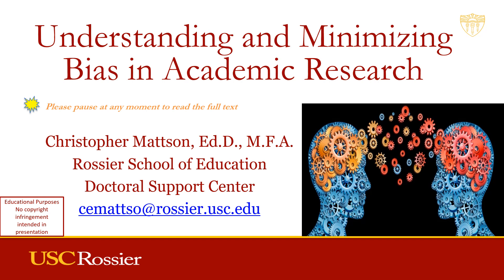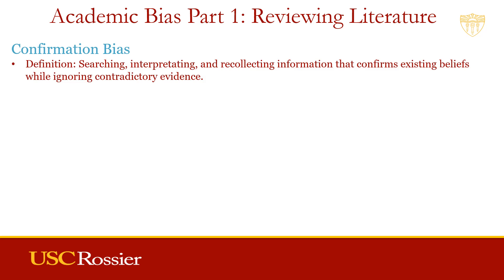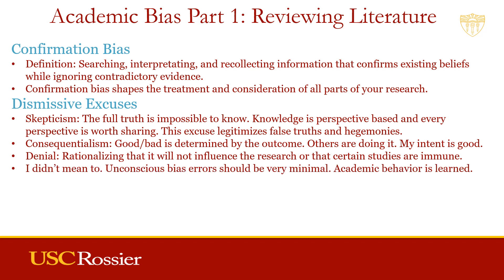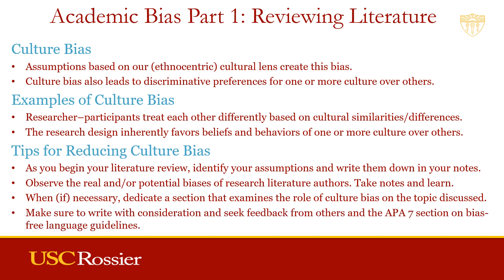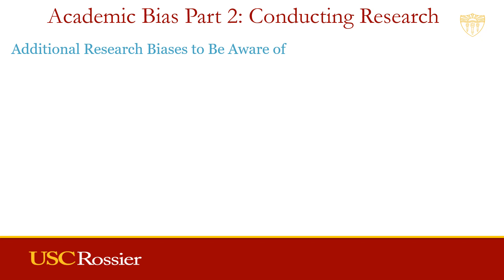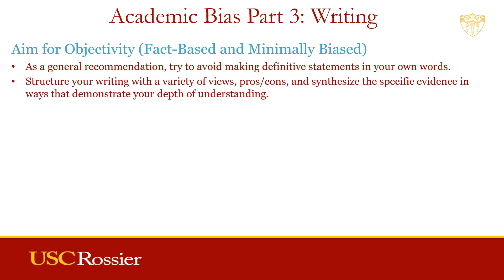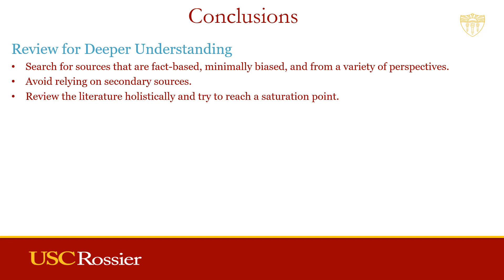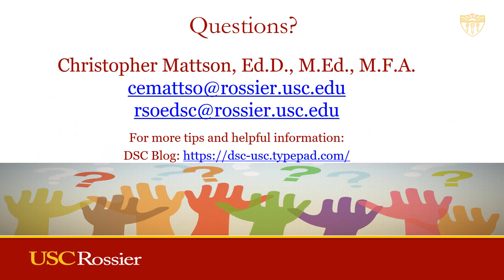Understanding and Minimizing Bias in Academic Research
This introductory presentation on bias in academic research is designed for graduate students.

For links to other videos and information, please visit the USC Rossier School of Education Doctoral Support Center (DSC) Academic Tips Google Doc